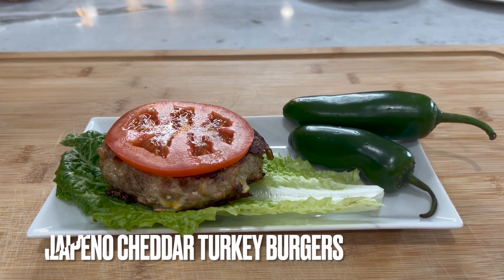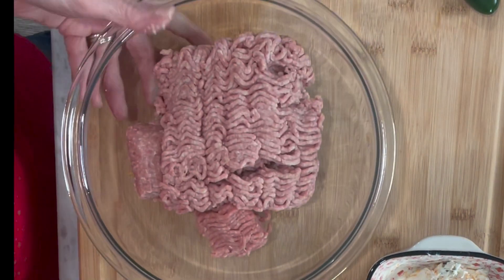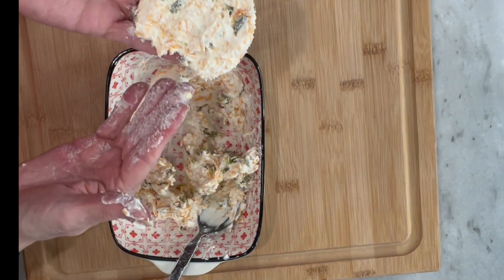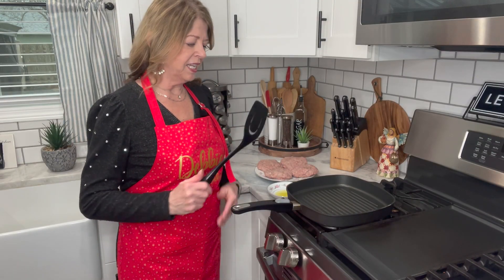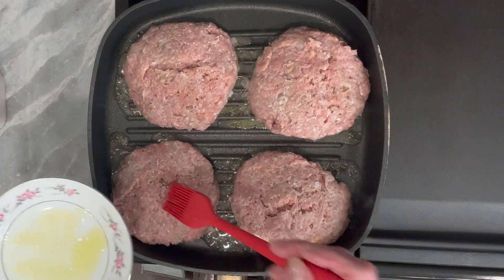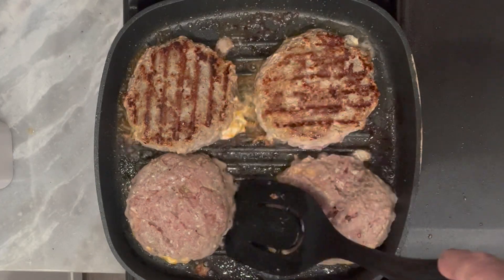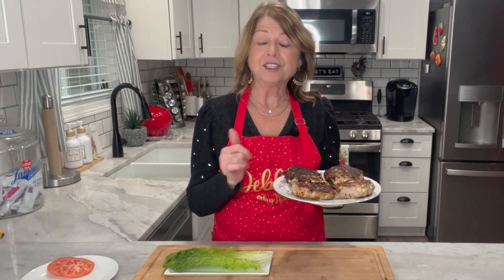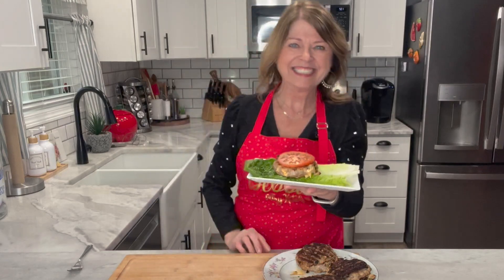Best Cheddar Turkey Burger Recipe (Easy & Healthy) | SPICY Jalapeno Twist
In this video, I'm going to show you how to make the BEST cheddar turkey burgers with a spicy jalapeno twist! These burgers are perfect for parties or for any night of the week, and they're sure to be a hit with your crowd!

If you're looking for a delicious and unique burger recipe, be sure to check out this one! With the jalapeno cheddar flavor, these burgers will leave your taste buds reeling!

My name is Debbie Cuevas and I'm a Certified Health Coach. I love helping others with their health goals! One of the ways I do this is to share healthy recipes with all of you. In fact, using these recipes along with one of the programs I coach to helped me to lose and maintain 65 lbs. a little over 8 years ago!

Jalapeno Cheddar Turkey burgers
Makes 4 servings
Per serving
1 Leaner protein
1 1/3 condiment
¾ fat serving
Ingredients
• 28 oz lean turkey or beef (not extra lean) or beyond burger
• 2 tablespoons finely minced onion
• ¼ tsp salt
• ½ tsp pepper to taste
• 4 tablespoons low fat cream cheese
• 2 oz. shredded cheddar cheese
• ¼ teaspoon garlic powder
• 1 fresh jalapeno pepper, diced (seeds removed if you prefer less spice)
• 1 tablespoon olive oil
Instructions
1. Preheat grill to medium or oven to broil on high.
2. In a small bowl combine cream cheese, cheddar cheese, garlic powder and diced jalapeno.
3. Combine meat, salt & pepper and minced onion. Divide meat into 4 even pieces (7oz each). Take ¼ of the cream cheese mixture and flatten it into a pancake shape. Wrap beef or turkey around the cheese ensuring the cheese mixture is completely covered. Brush each burger with a little bit of olive oil.
To Grill
1. Grill burgers over medium heat for 6-7 minutes on each side or until completely cooked. (Turkey should reach an internal temperature of 165 degrees and beef should reach 160 degrees.)
To Broil
1. Place burgers on a foil covered pan approximately 6" from the broiler. Broil 5-6 minutes on each side or until completely cooked. (Turkey should reach an internal temperature of 165 degrees and beef should reach 160 degrees.)

Here is some of the items I use for my everyday cooking and kitchen decor:

✳️ Extra Large XXXL Bamboo Cutting Board 24 x16 Inch,Largest Wooden Butcher Block for Turkey, Meat, Vegetables, BBQ, Over the Sink Chopping Board with Handle and Juice Groove

✳️ Ironwood Gourmet Round Provencale Paddle Round, Acacia Wood 0.5 x 12 x 16 inches

✳️ Round Coffee Table Tray - 13'' Farmhouse Wood Serving Tray with Metal Handles - Round Decorative Tray for Coffee Table - Round Ottoman Tray Decor - Wooden Circle Tray for Kitchen Counter

✳️ 4 Pieces Kitchen Soap Dispenser Set 16 oz Dish Soap Dispenser with Bamboo Pump Soap Tray and Dish Brush Bathroom Soap Dispenser Set with Waterproof Labels for Hand Soap Dish Soap Lotion (White)

If you would like to improve your YouTube channel or learn how to set one up then please consider checking out Sean Cannell and his courses. They have made all the difference for me and many others as well.

*Average weight loss on the Optimal Weight 5 & 1 Plan® is 12 pounds.
Clients are in weight loss, on average, for 12 weeks.